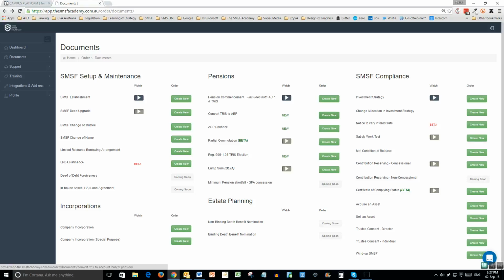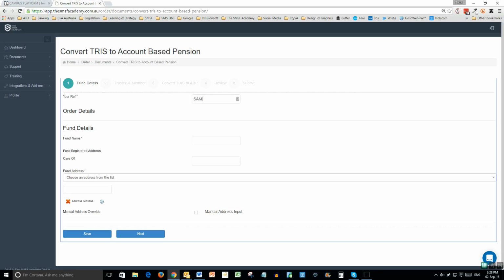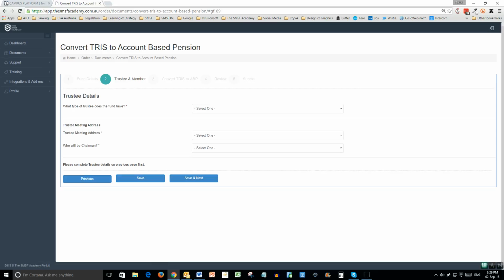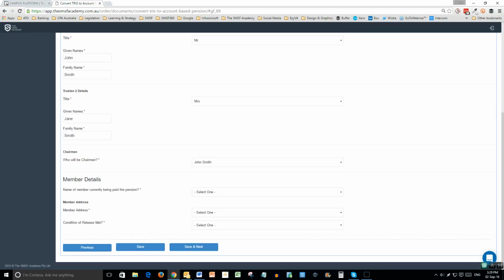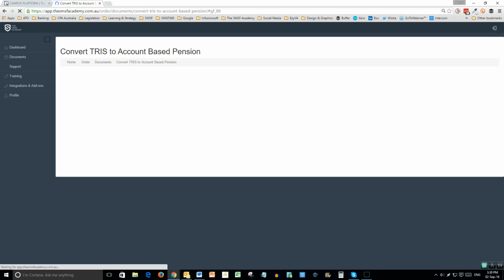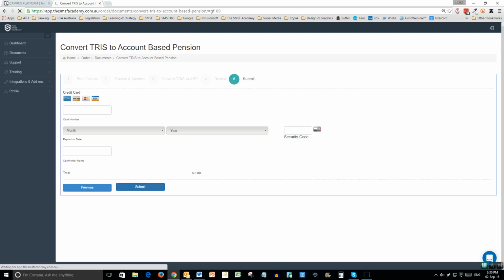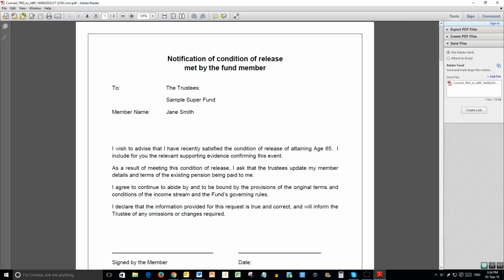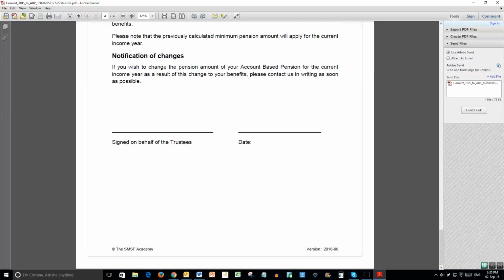TSA Campus Convert TRIS to ABP